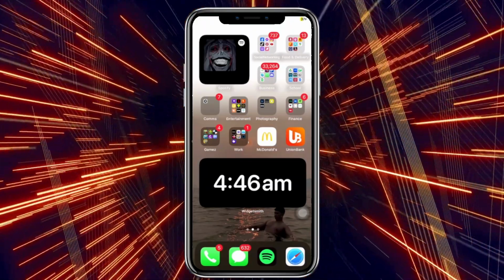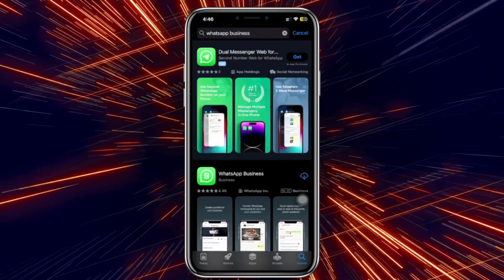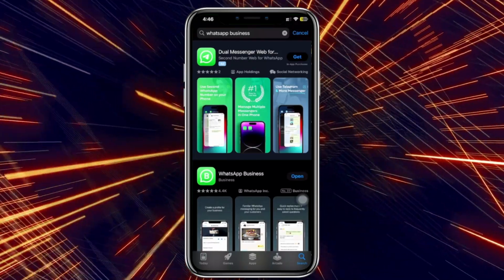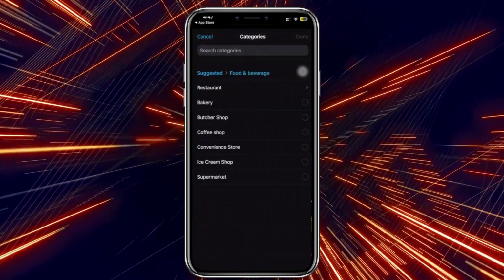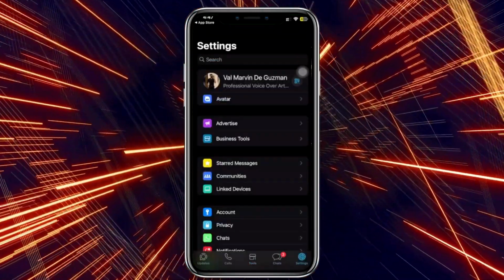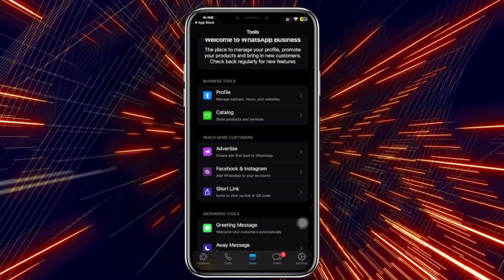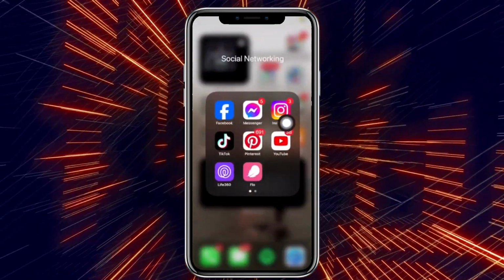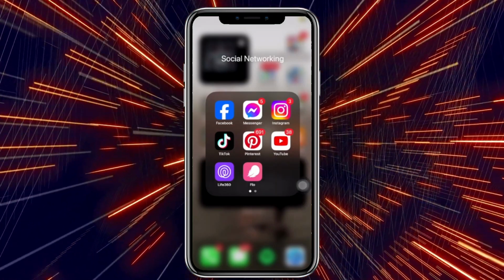How To Use WhatsApp Channel For Marketing (Quick Guide)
In this video, you will learn how to use whatsapp channel for marketing purposes easily. Stay till the end of the video to find out how to use whatsapp channel in marketing.

Do you want to see another video about how to whatsapp channel marketing 2023?

Did you enjoy How To Use WhatsApp Channel For Marketing (Quick Guide)?